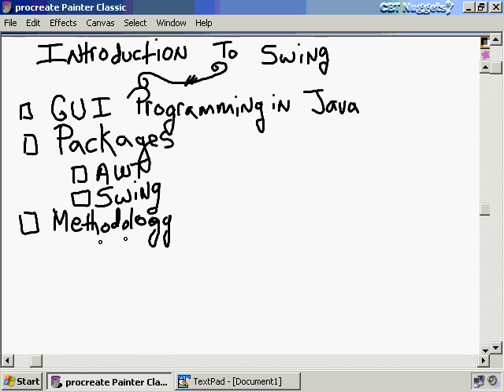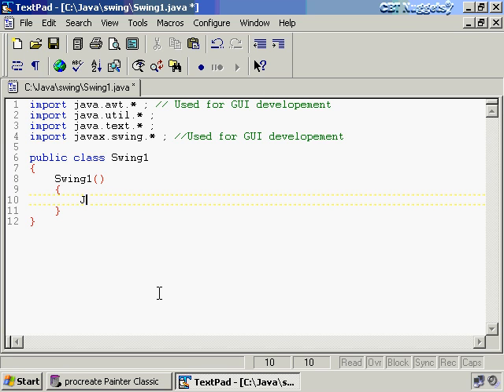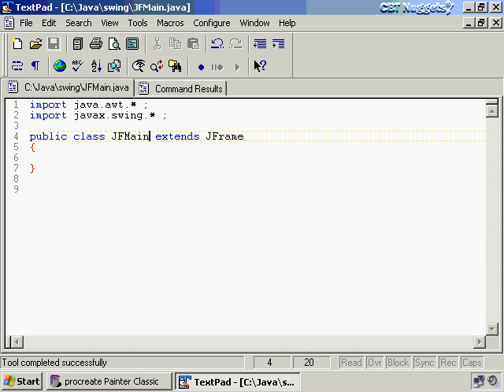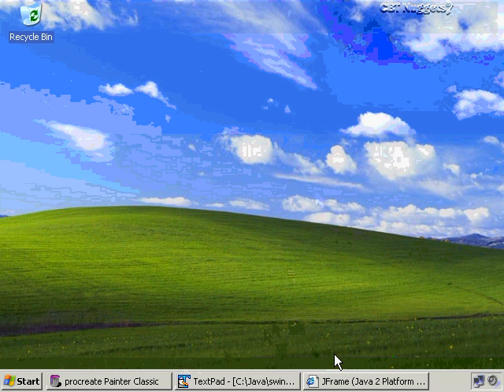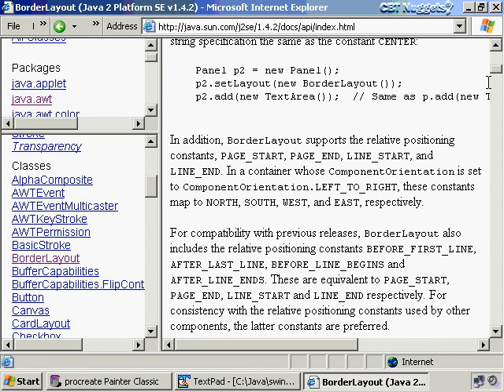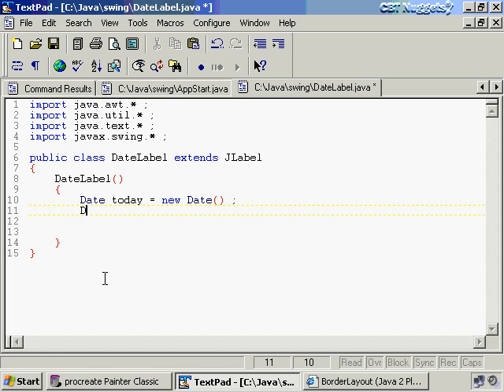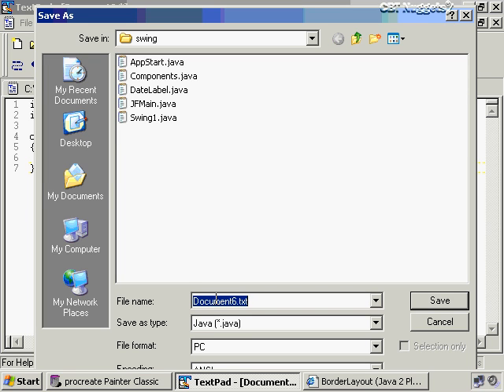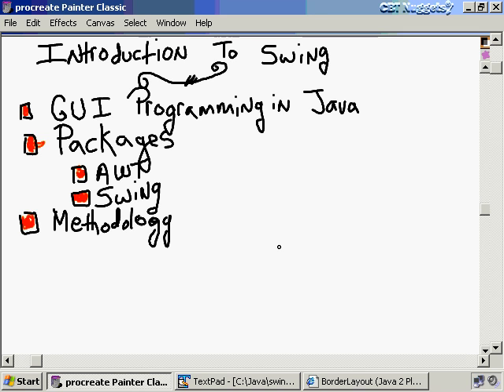swing java tutorial